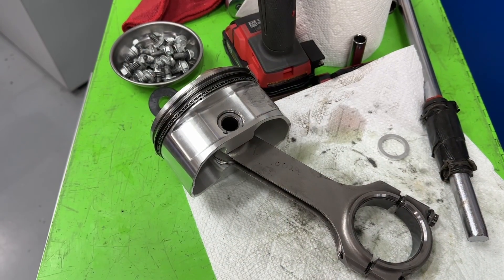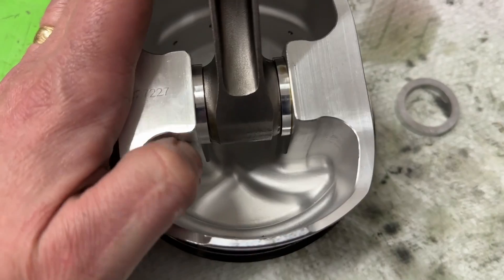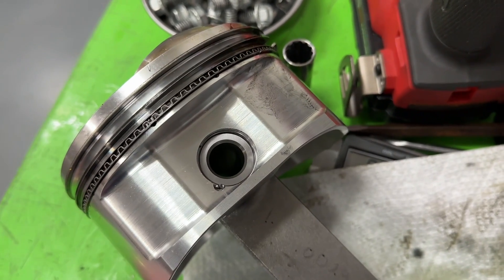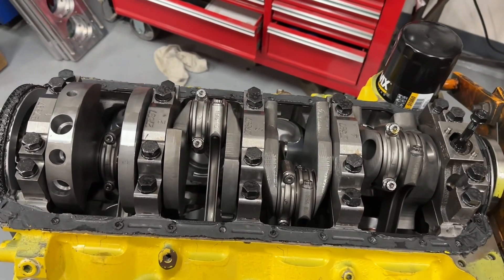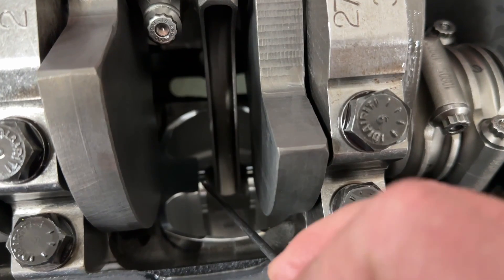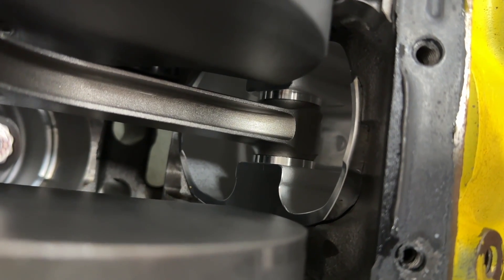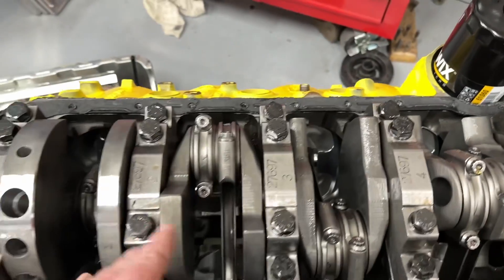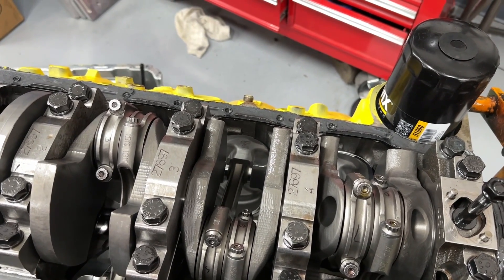Piston Guided Rod Information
I show what a piston guided rod looks like and how it works.